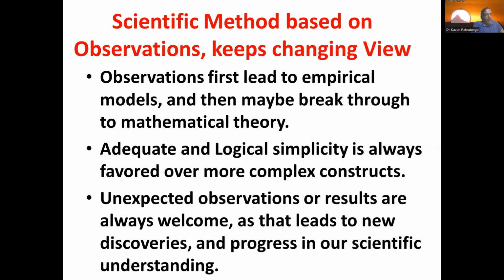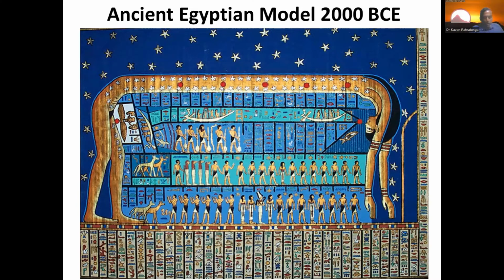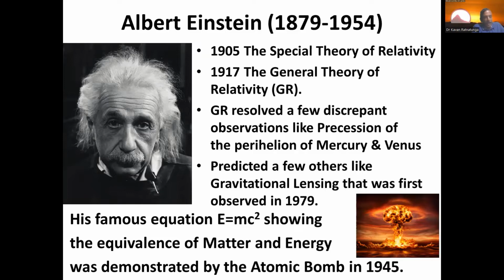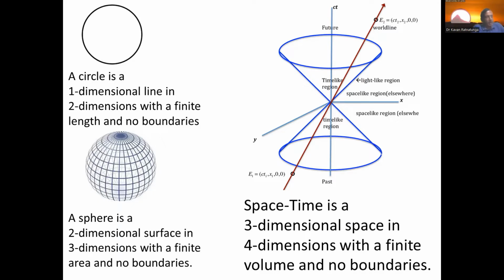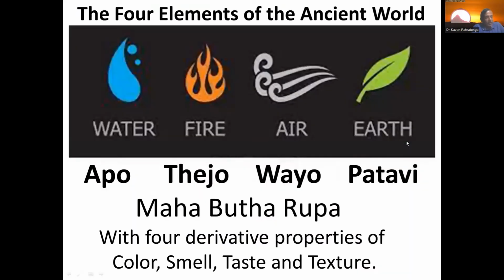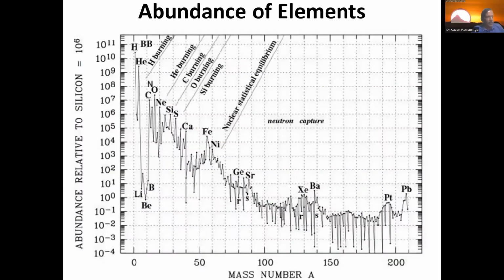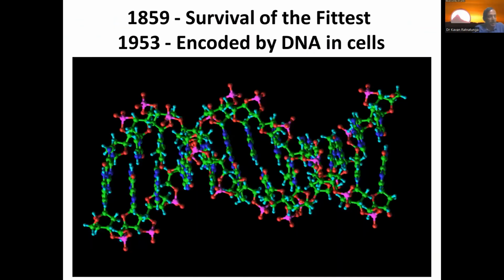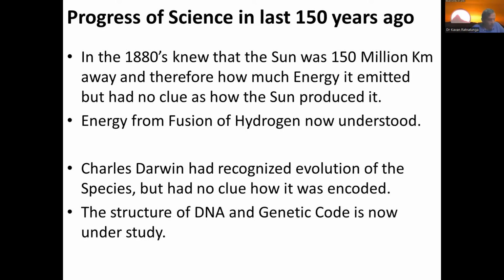SLLS 100: Scientific View of Our Universe.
Dr Kavan Ratnatunga talks about how our views on the iniverse changed over time.
Dr Ratnatunga's career included research at Institute for Advanced Study in Princeton, Dominion Astrophysical Observatory in Victoria Canada, NASA Goddard Space Flight Center in Greenbelt (1989/91), Space Telescope Science Institute and Johns Hopkins University in Baltimore (1992/96), and Carnegie Mellon University in Pittsburgh (1996/2004)